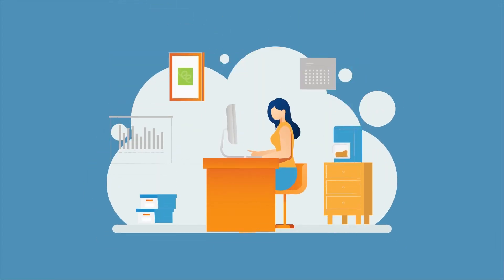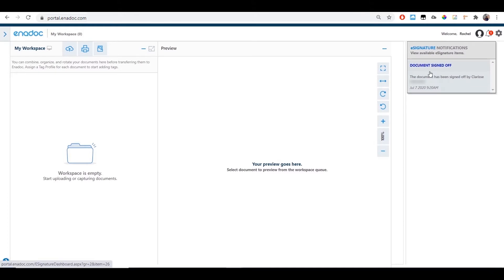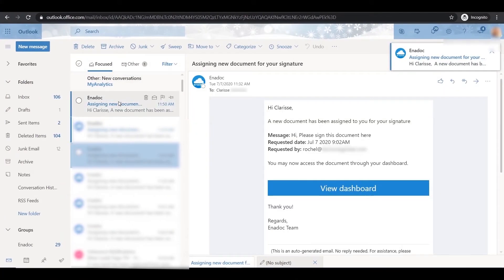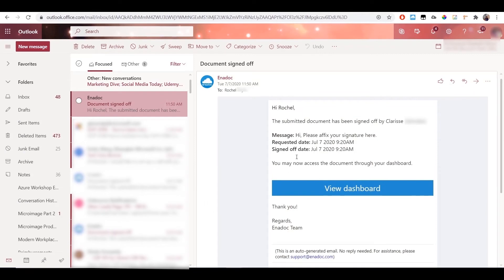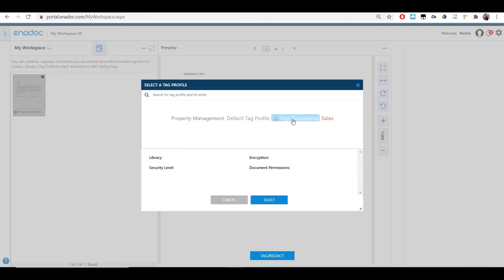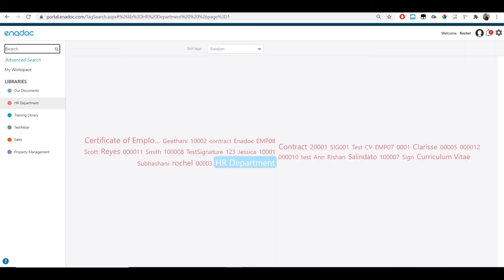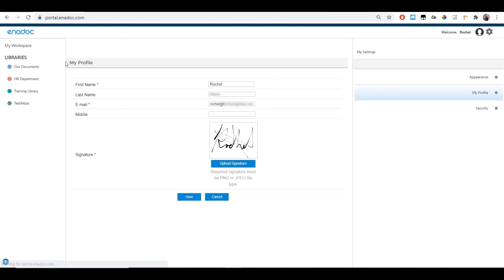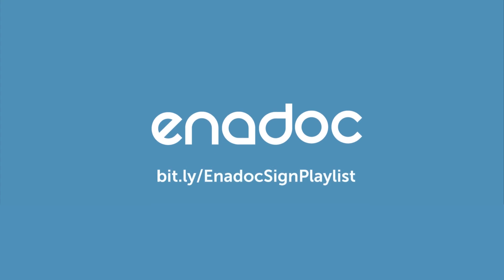Enadoc Sign: Sign and Approve Documents Easily on Enadoc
Still having a hard time having documents signed and approved? Check out this feature in Enadoc - Enadoc Sign and see how easy it is to secure your documents and approvals anytime, anywhere.

to view tutorial on e-signature creation.